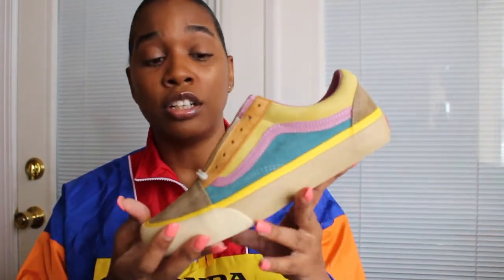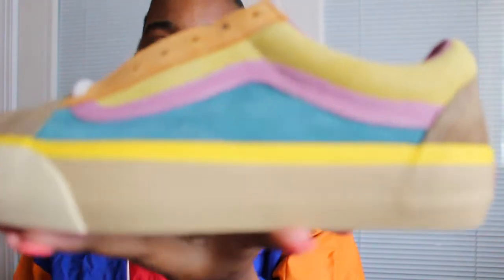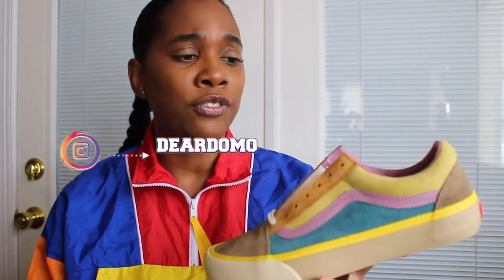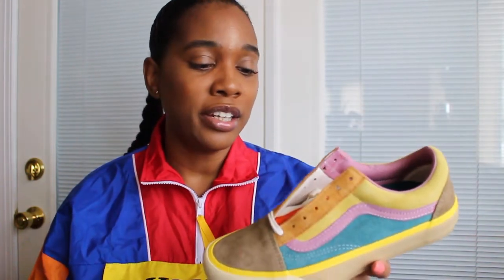Vans Old Skool VLT LX Unboxing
Hey guys Im back with another video. Every sneaker that I pickup isn't always what they claim to be and this is one of them. I thought I would make this video to give you guys a heads up.

?sub_confirmation=1